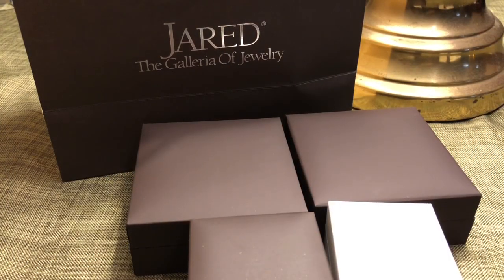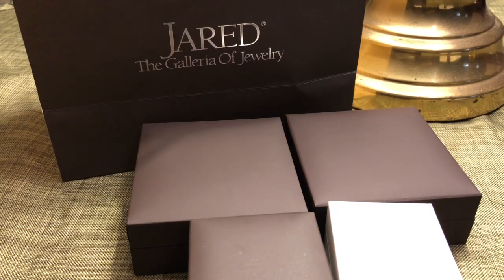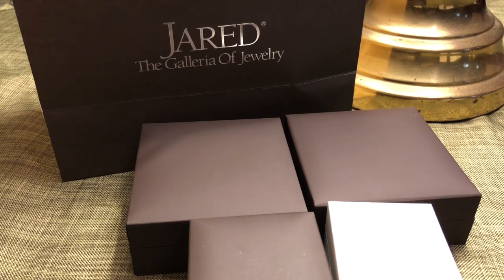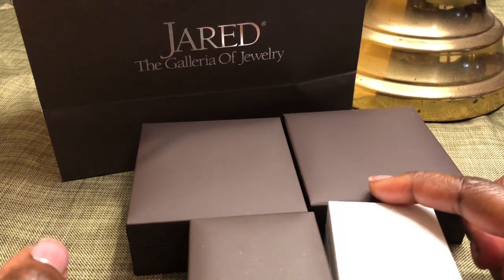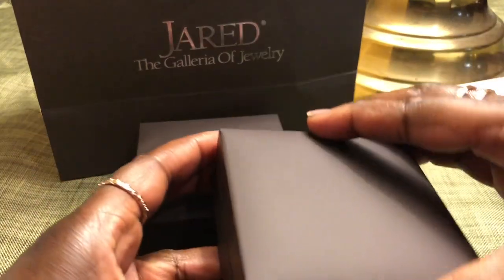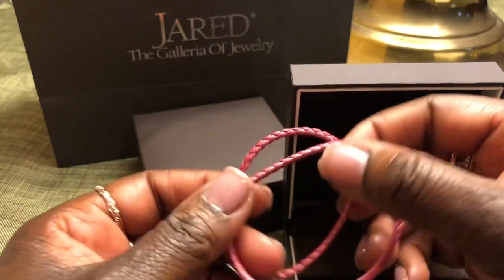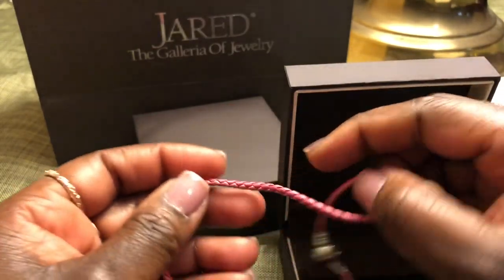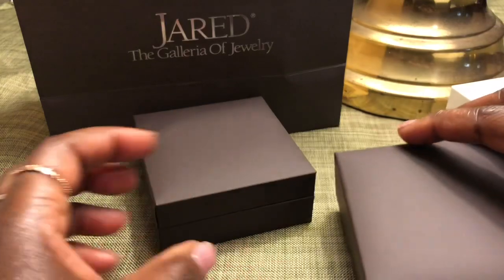My Pandora Haul and Milestone Charm